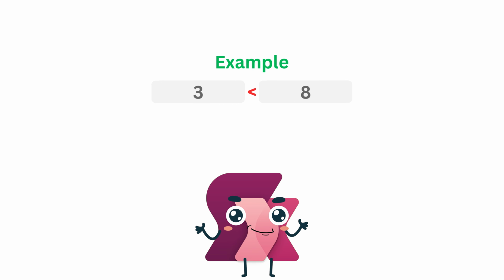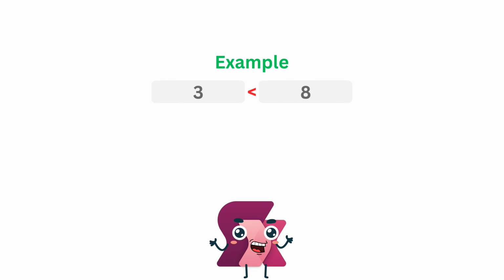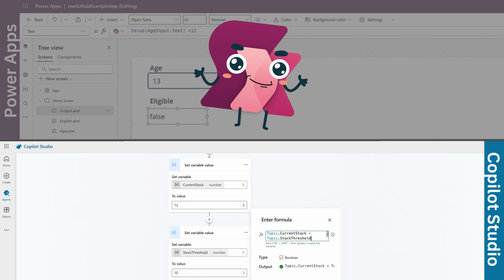Less Than | Operator | Power Fx | Copilot Studio - Power Apps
In this video, we’re breaking down the less than operator in Power FX. It’s a key comparison tool that helps you evaluate values, set conditions, and control logic in your apps.

We’ll start with a simple example of comparing two numbers, then move to Power Apps to see how to validate user input like checking if an entered age qualifies for a child discount.

Finally, we’ll jump into Copilot Studio to explore how the less than operator can be used to monitor stock levels, trigger alerts, and automate decision-making.